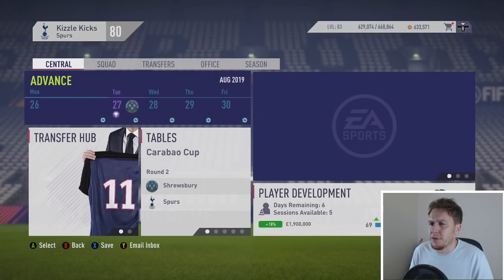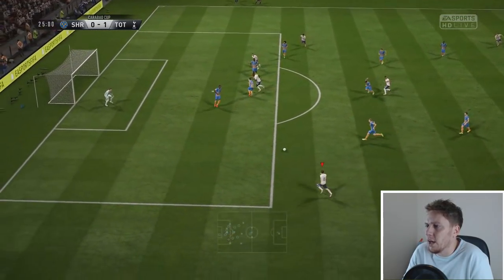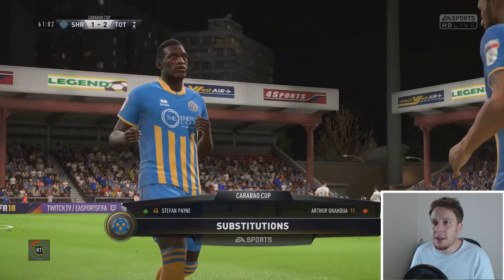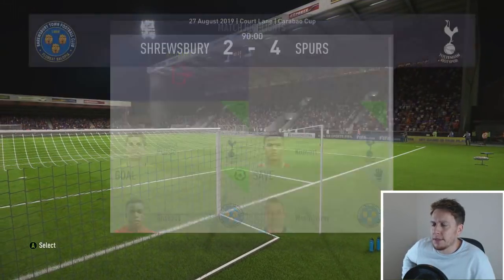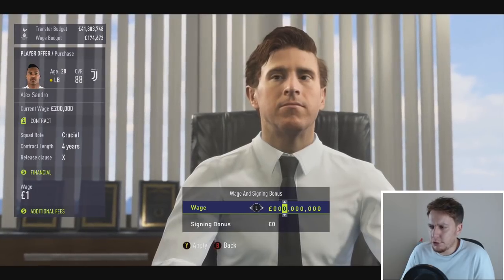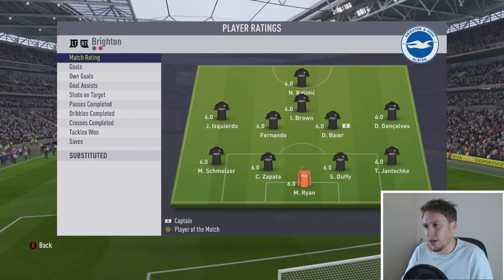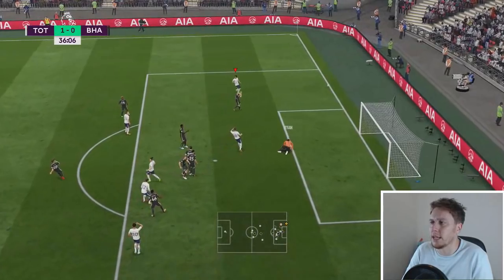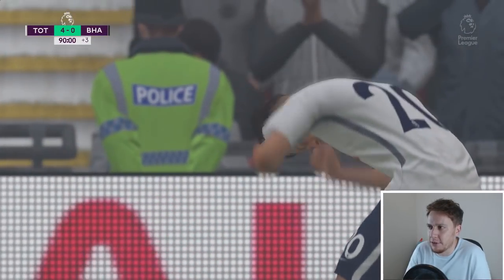FIFA 18 Tottenham Career Mode Ep57 - DEADLINE DAY SIGNING!